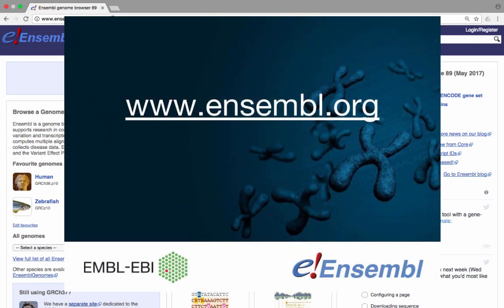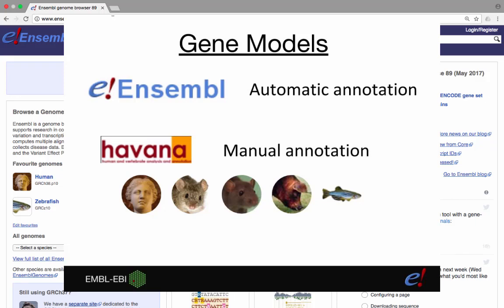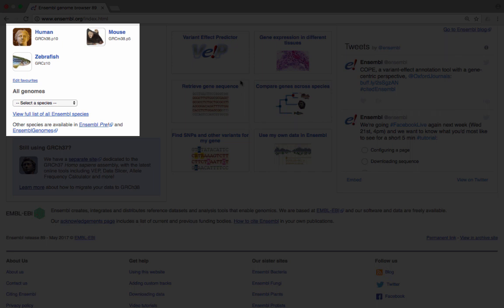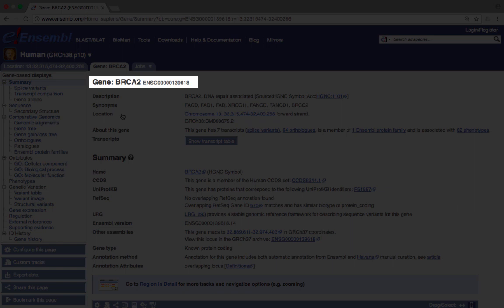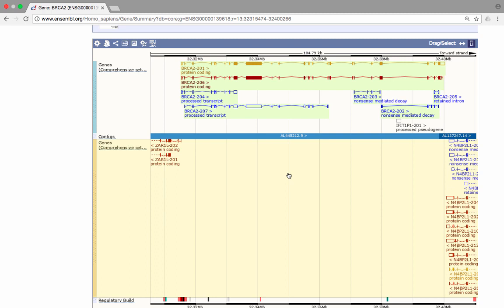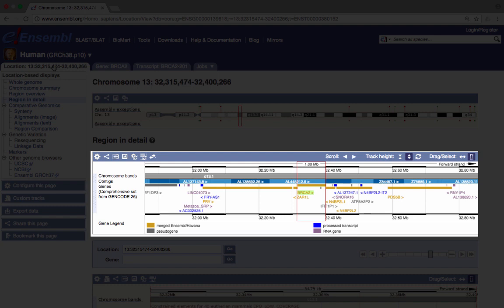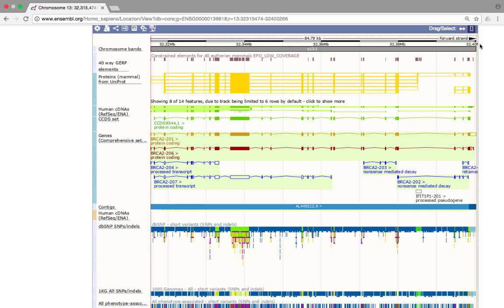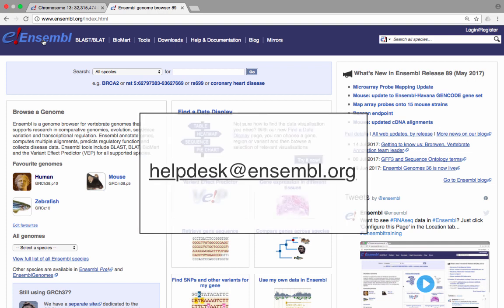Ensembl Genome Browser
Learn how to find a gene and browse a region of the genome in